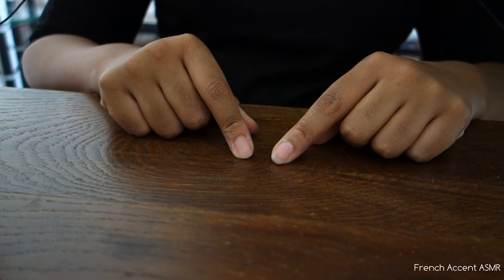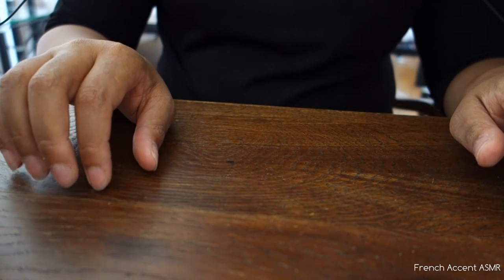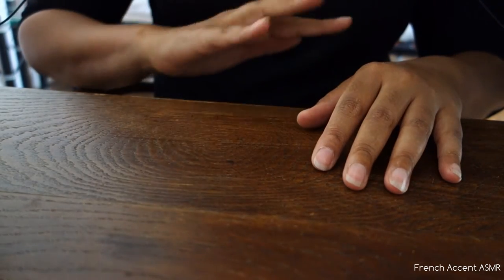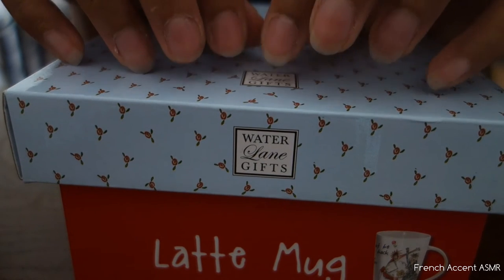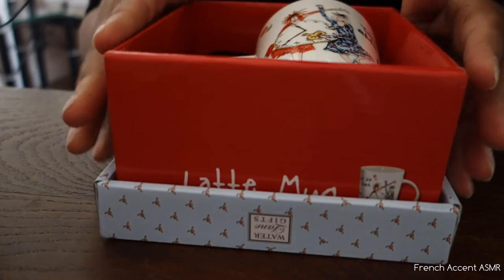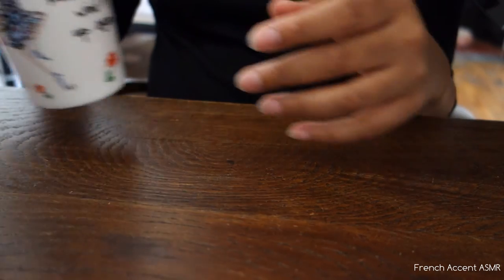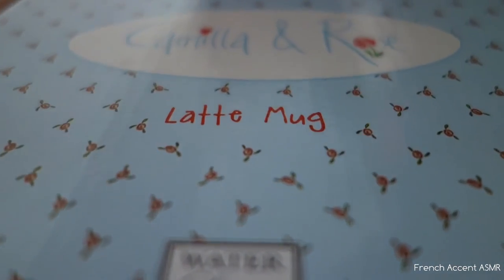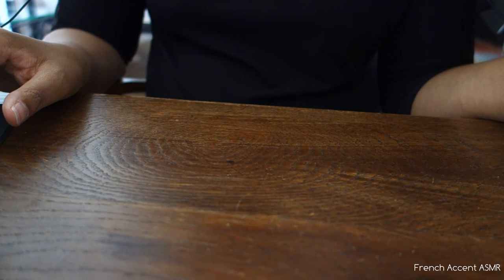My 1st ASMR video part 1 of 3 - tapping hand movement ear to ear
100% AD FREE ASMR videos APP for Android and IOS

*Join me on instagram and facebook for daily life posts

*Download "Anti anxiety, a meditation for a blessed day

Follow Ellen for EXCLUSIVE CONTENT on

FB and INSTAGRAM @EllenMoutonTV